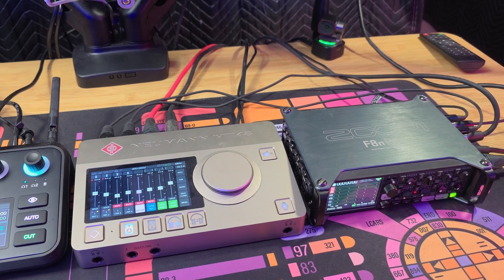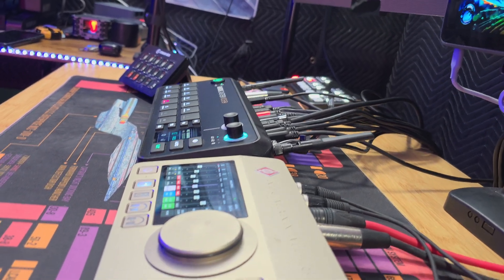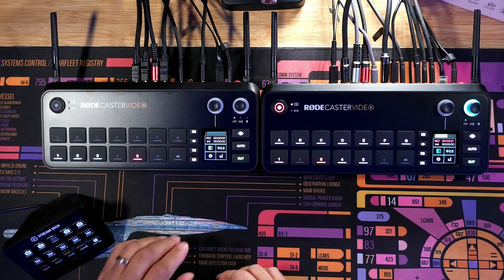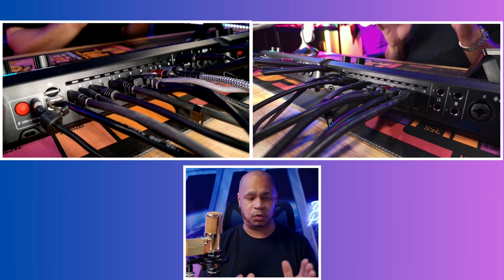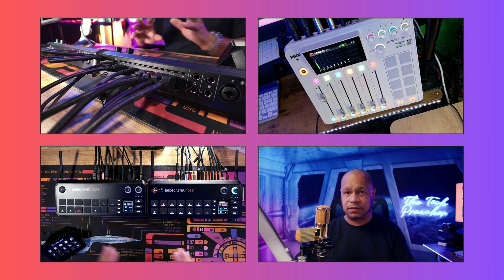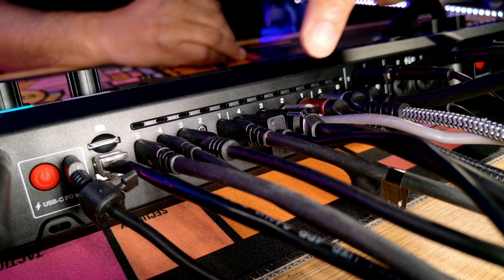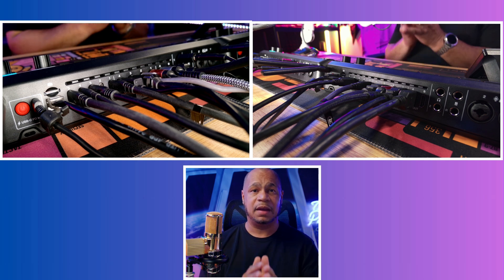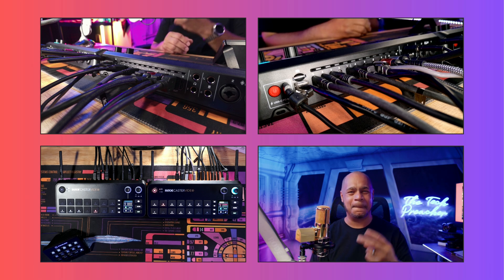Connecting 2 Rodecaster Pro Devices: The Ultimate Guide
Learn how to connect two Rodecaster Pro 2 units together and unlock new possibilities for your podcasting or live streaming setup! In this video, we'll show you step-by-step how to link two Rodecaster Pro 2 consoles and create a more advanced audio setup. Whether you're looking to add more channels, increase your output, or create a more complex audio routing system, this tutorial will guide you through the process. Get ready to take your audio production to the next level!